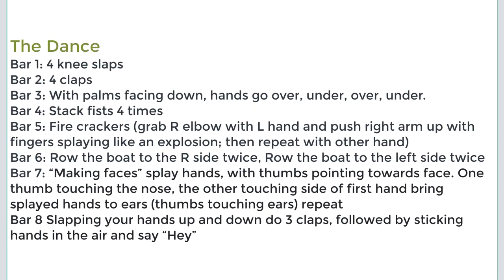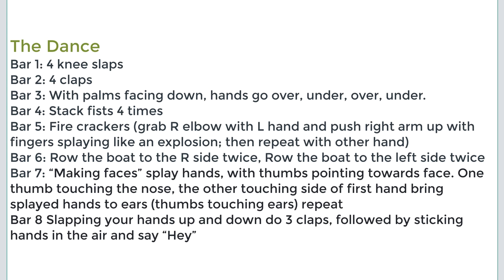Syp Symeon (Russian/Dutch)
Dance Instruction for DNC179A, University of Arizona)